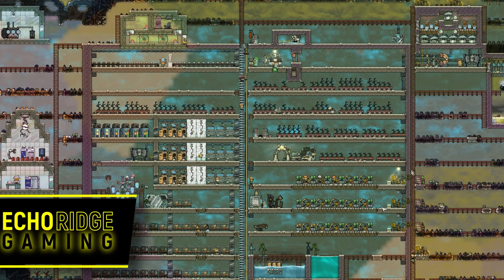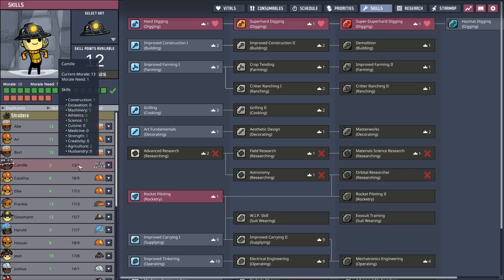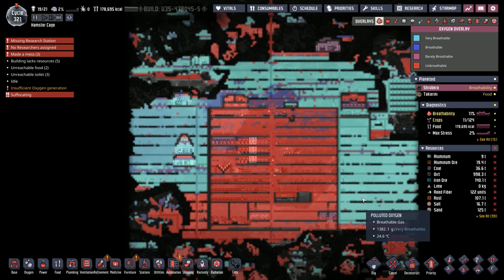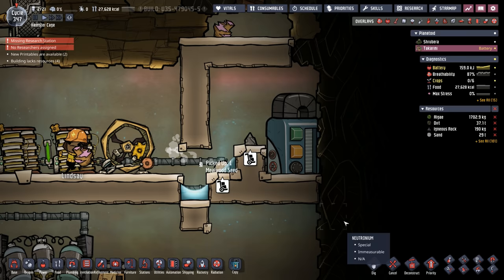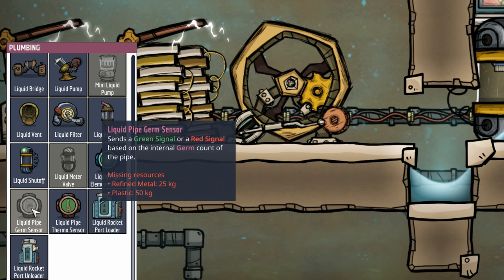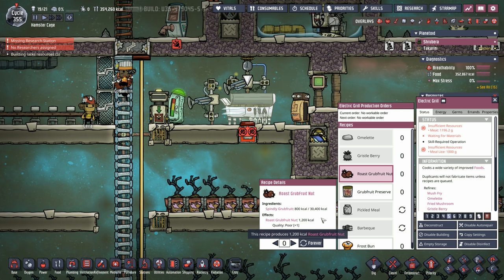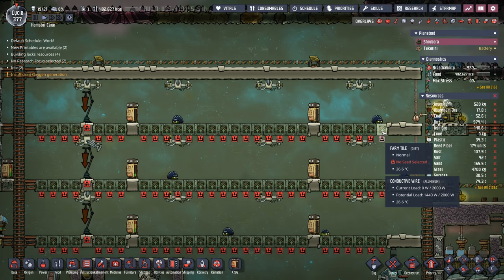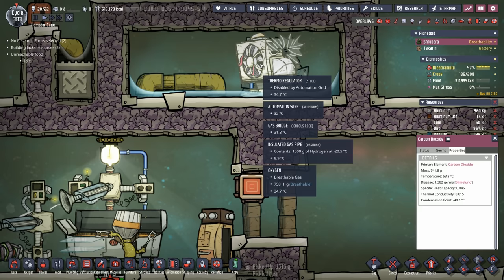Grubfruit Farming | ONI Spaced Out | Dupe Only Power Ep 6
Soup to nuts… or a grubfruit to preserve look at grubfruit farm.  We also try to tame a geyser without a steam turbine.

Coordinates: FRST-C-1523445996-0